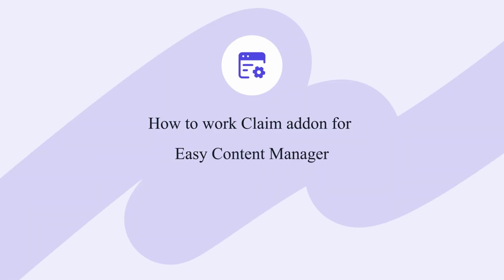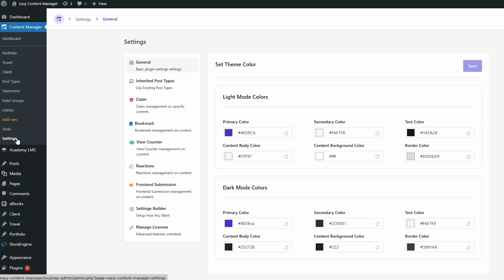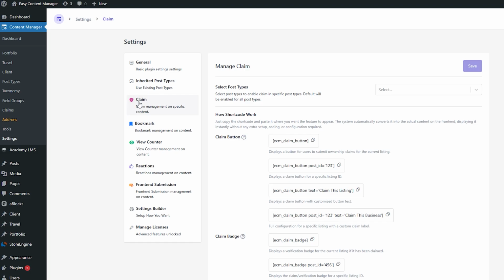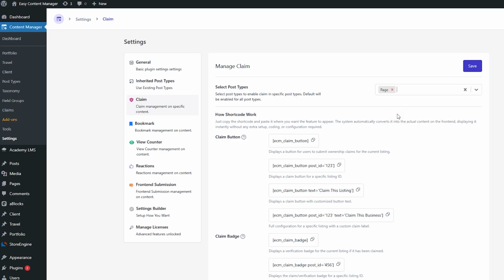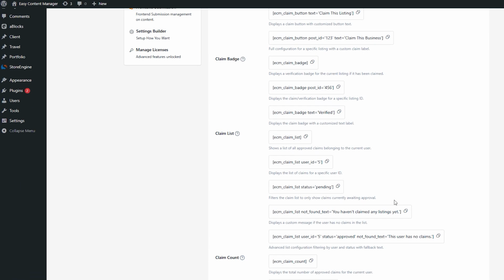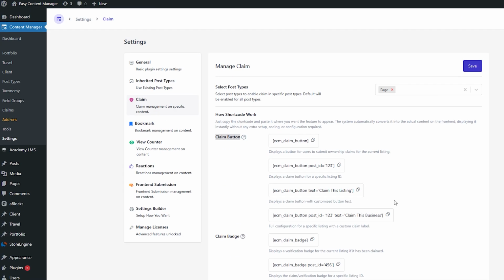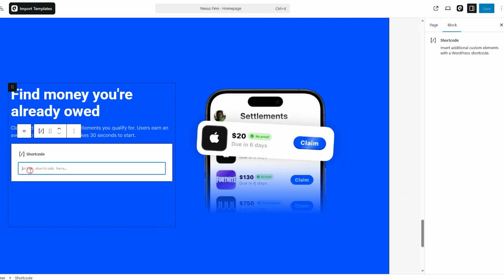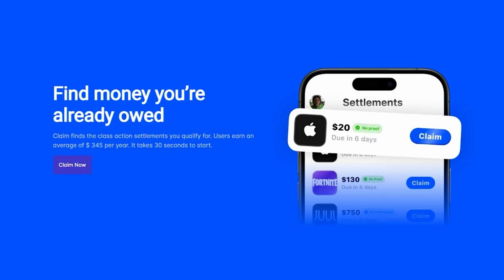How to Use the Easy Content Manager Claim Add-on to Let Users Claim Listings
Want to add a powerful “claim listing” feature to your website without writing a single line of code. This video walks you through the entire process using the Easy Content Manager claim add-on step by step. Whether you're managing directories, listings, or custom content, this feature can completely transform user interaction on your site. It’s fast, simple, and beginner-friendly. Watch till the end to unlock a smarter way to let users take ownership of content.

🔑 What You’ll Learn in This Video:
✅ Enabling the Claim Add-on in Easy Content Manager
✅ Configuring Claim Management settings step by step
✅ Selecting WordPress post types for claim functionality
✅ Default behavior when no post type is selected
✅ Using shortcodes to instantly display claim buttons
✅ Adding and previewing the claim feature in the page editor
✅ Implementing the system without any coding